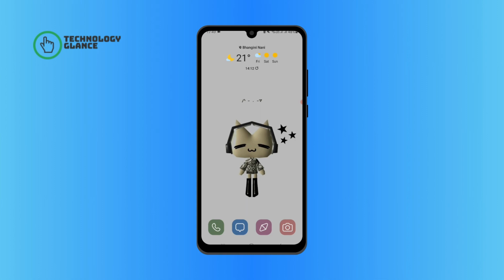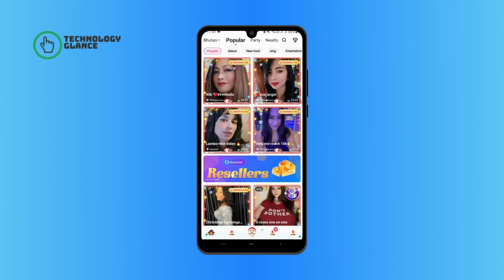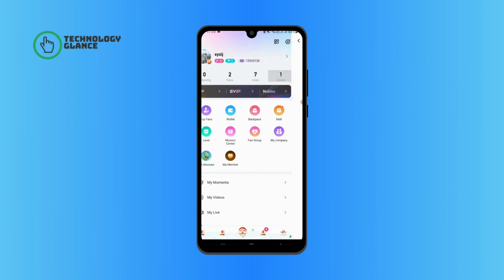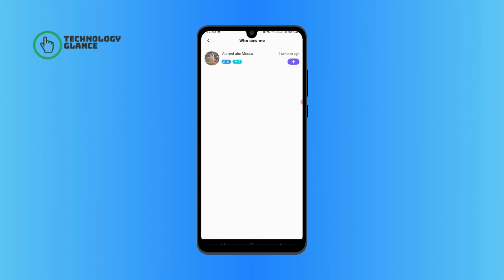How to See Who Visited your Profile on BuzzCast? | Technology Glance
Uncover the mystery of profile visits on BuzzCast with our insightful tutorial! Learn how to see who visited your profile on BuzzCast and gain valuable insights into your audience engagement. Whether you're a content creator or a curious user, this step-by-step guide will show you how to navigate BuzzCast seamlessly. Watch now to discover the simple process of checking profile visitors, adding a new layer to your social experience on the platform. Master this essential skill and gain a deeper understanding of your audience on BuzzCast.